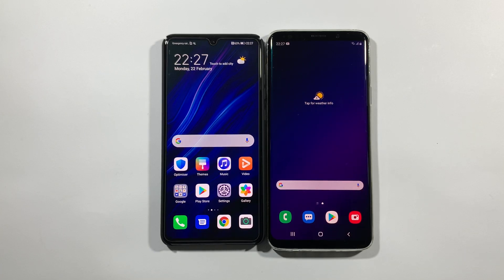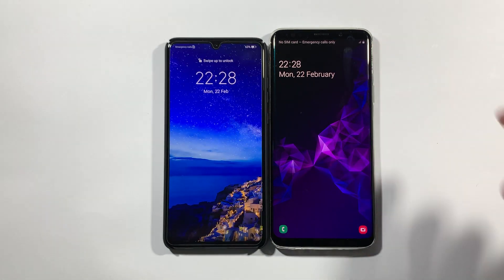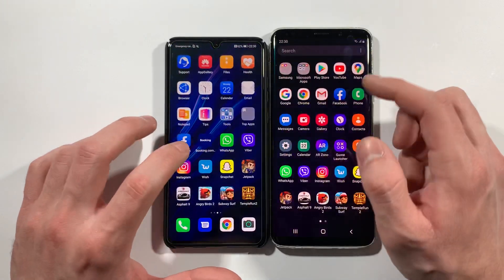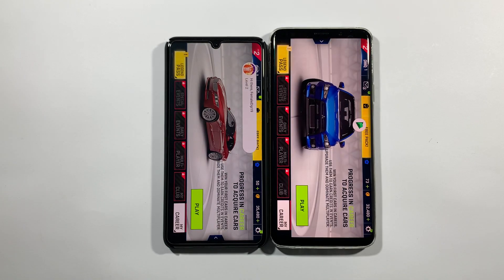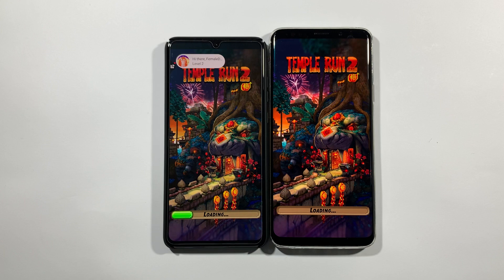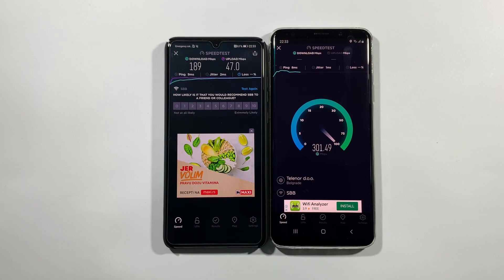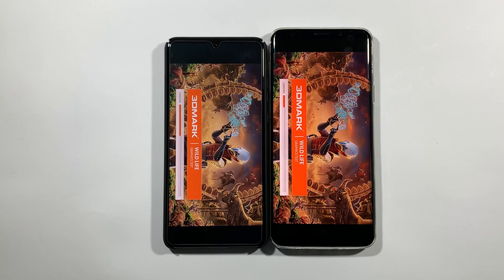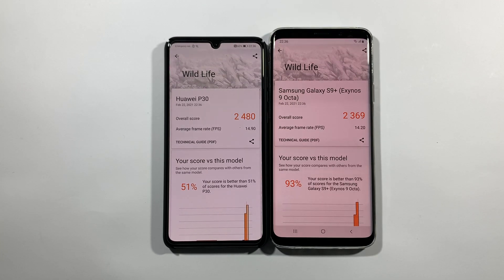Huawei P30 vs Samsung S9 Plus Comparison Speed Test